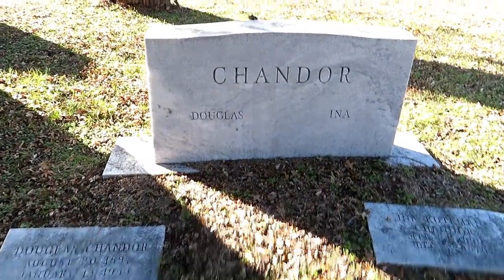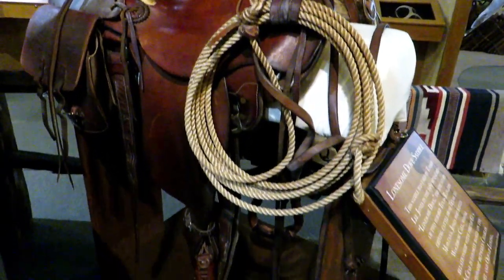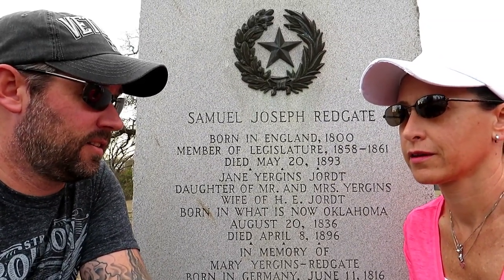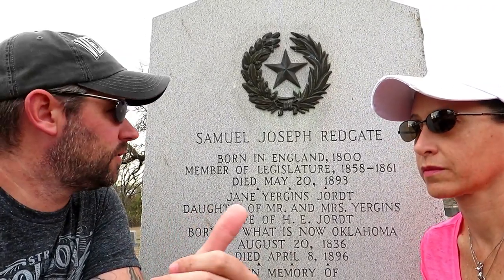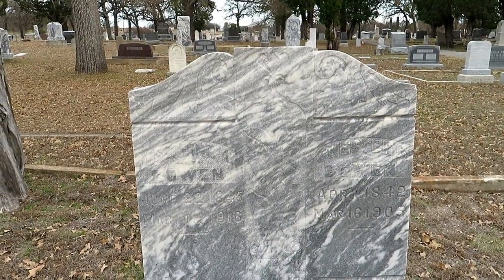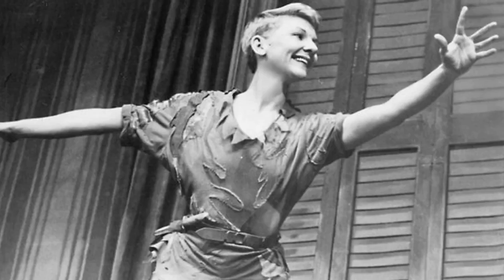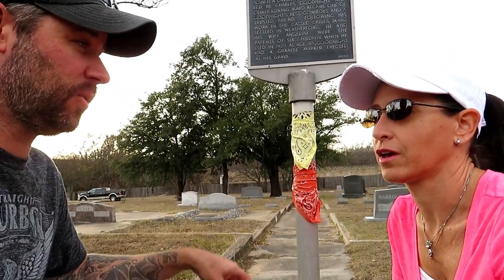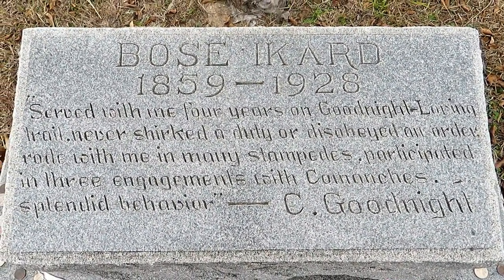RV Living (Weatherford Texas) Cowboy Country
We discovered some really cool stuff in Weatherford, Texas. Stage Coaches, Wild West history, Western film history, Chandor Gardens, and graves of some famous folks. We hope you enjoy it.

A percentage of everything we earn goes toward helping Veterans in need. Here is how you can help us help Veterans:
1. Watch our videos
3. Like our videos 👍
4. Share our videos
6.
9. Donate on PayPal (100% of funds through PayPal go directly to Veterans) (Scroll down to PayPal and click on the Donate button.